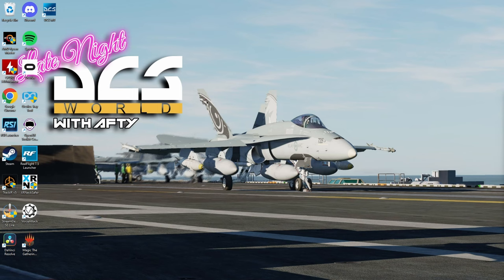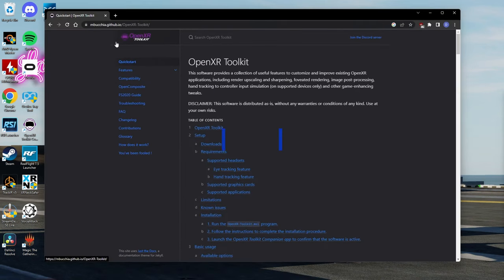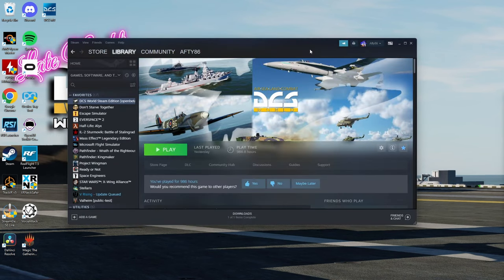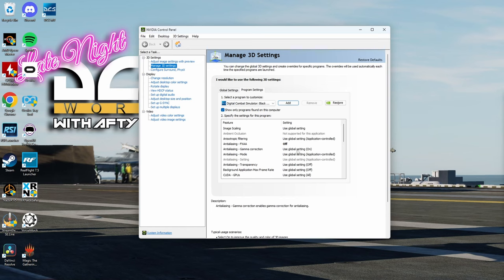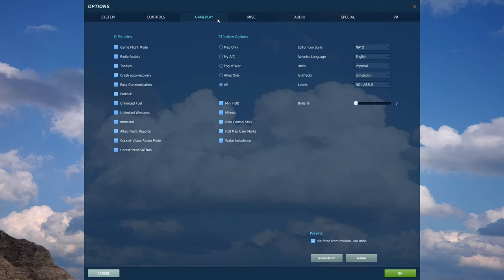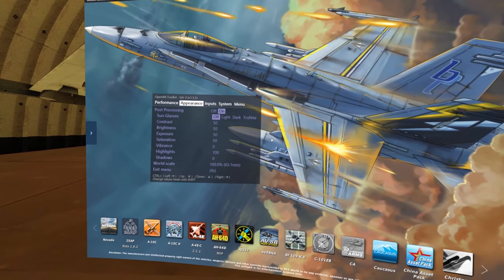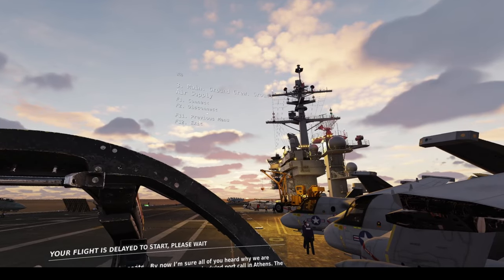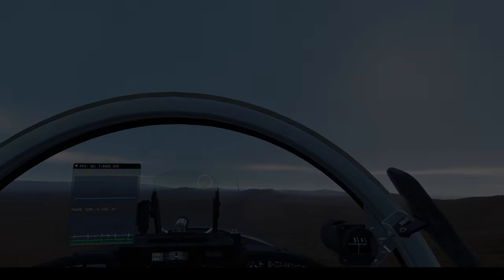Quest 2 ULTIMATE DCS MULTITHREADING 2.8 VR Guide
Ready to level up your VR experience with OpenXR? Well you have come to the right place, I have tweaked my settings to give me the best performance with the Quest 2.  Hope this helps solve your troubles.

Command -  --force_enable_VR --force_OpenXR

00:00 - Intro
00:44 - Oculus App Settings
01:43 - No Need for Oculus Tray Tool
02:10 - Setting up OpenXR Toolkit
03:13 - Setting up Multithreading Shortcut
04:09 - Setting up Multithreading Through Steam
05:04 - Nvidia Control Panel
06:22 - DCS In Game Settings
08:13 - OpenXR Toolkit Settings
09:23 - See it in Action
12:58 - Outro